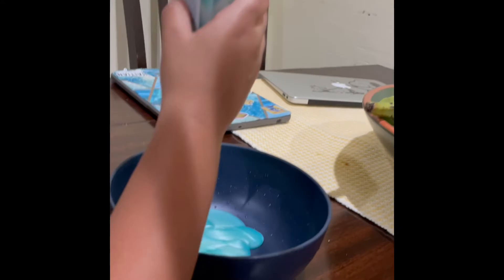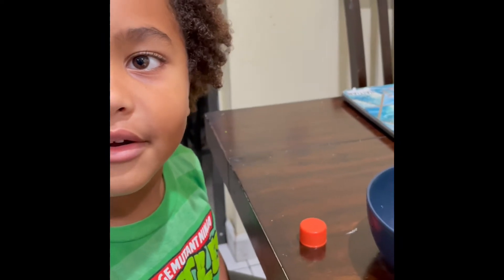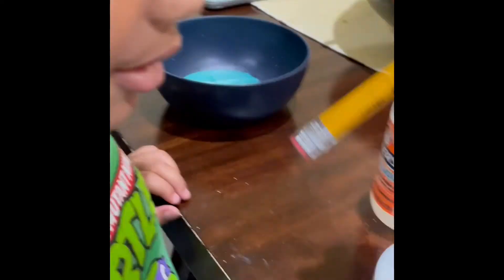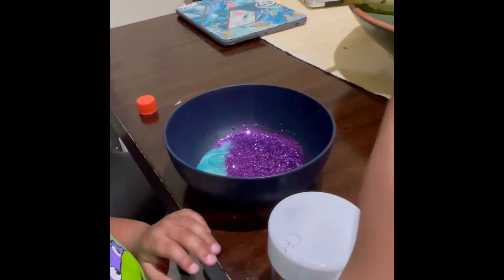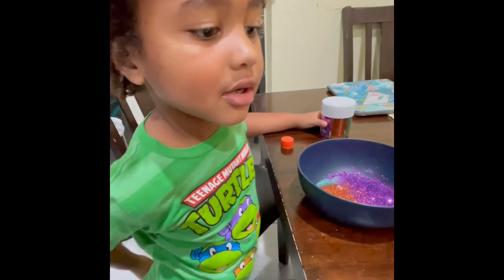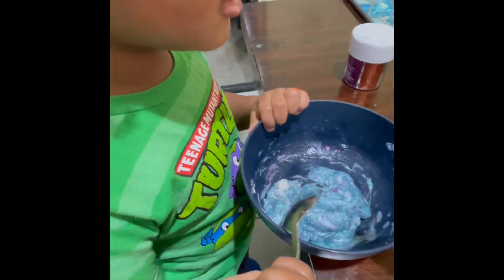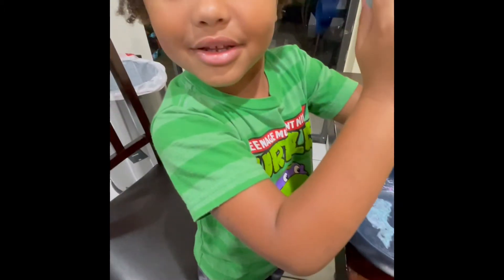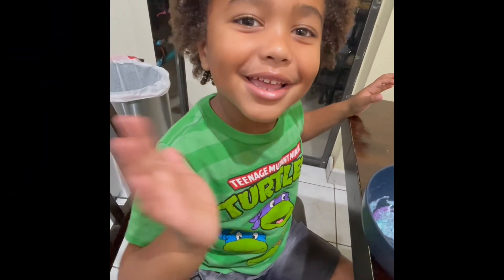Dommy’s World Slime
Watch Dom make slime!